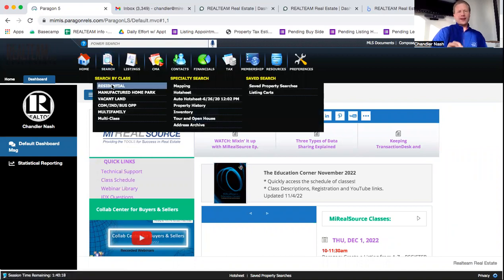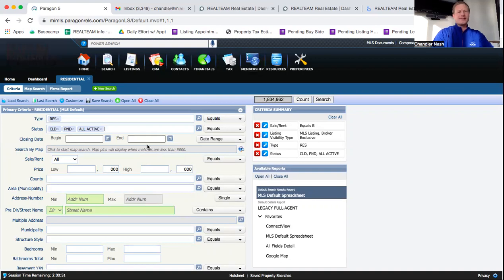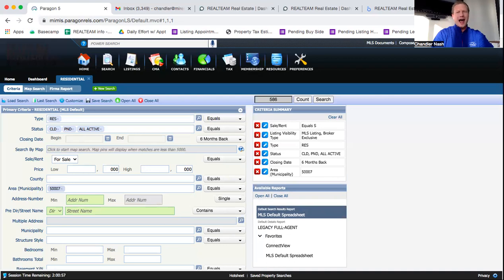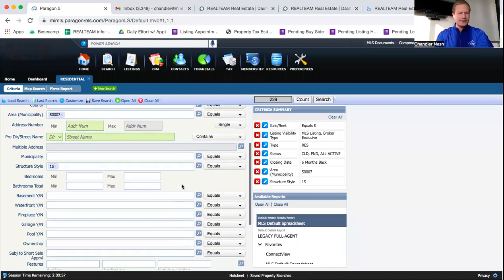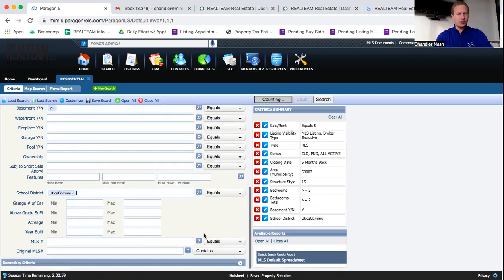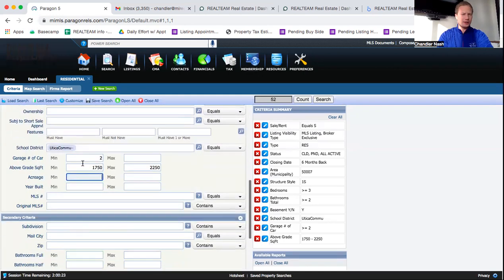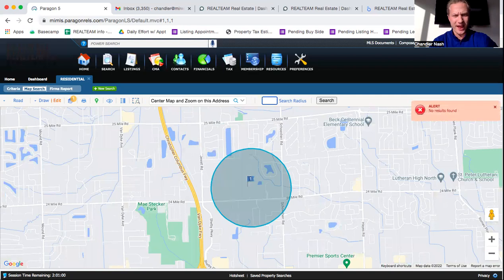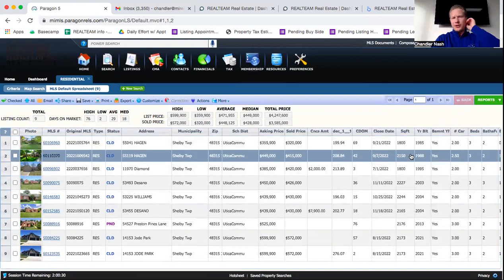Run Comparable Home Sales in RealComp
In this video, REALTEAM explains how to run comps in RealComp.